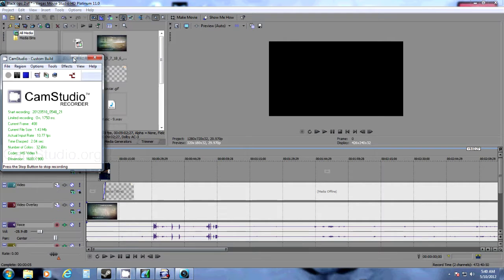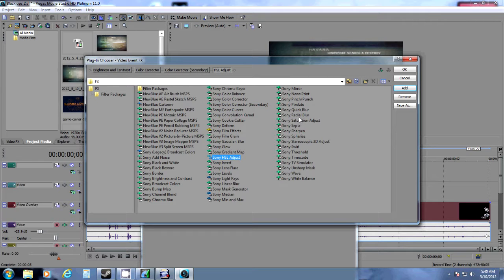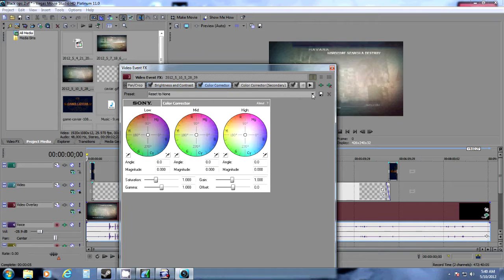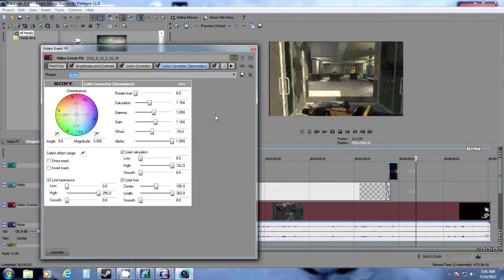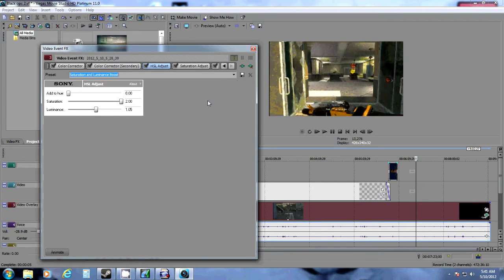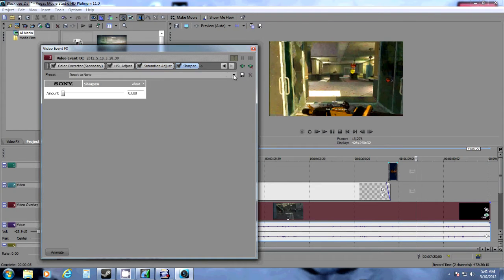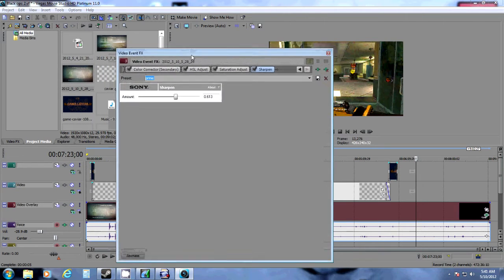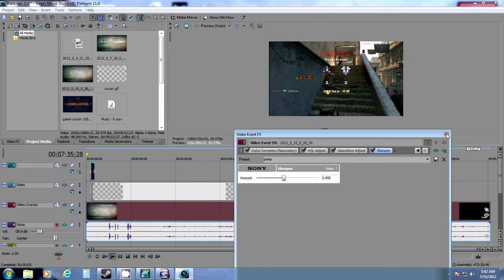How to set up Sony Vegas Platinum for YouTube Tutorial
These are the settings that I use when I create my videos in Sony Vegas. You don't have to use the exact settings but this can give you an idea about how to set up your videos to give them more POP

"Sony Vegas (Software)" Feel Editing Intro Can "Tutorial (Literary Genre)" (Conference Subject)sony vegas help "sony vegas tutorial" "video game recording" hdpvr "Sony Vegas Pro 11" "Software Tutorial" "How-to (Conference Subject)" "sony vegas tutorial for beginners" "Sony Vegas Tutorial - Introduction to Sony vegas 11" " how to use sony vegas" how to set up sony vegas platinum for youtube